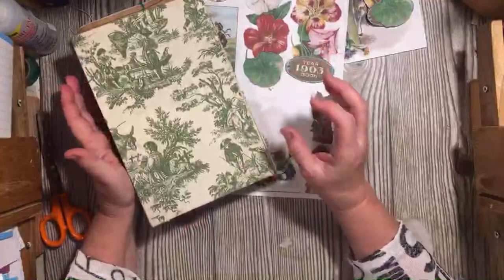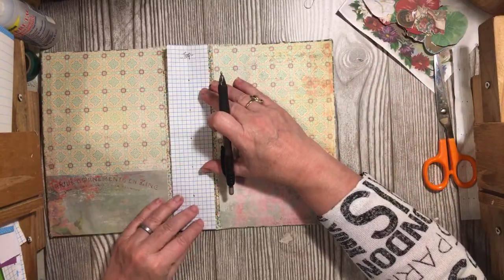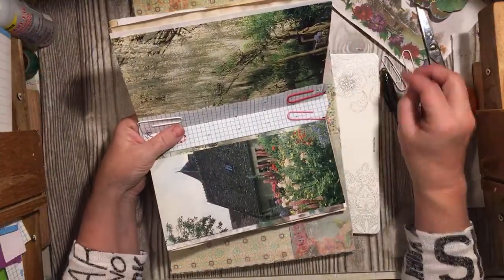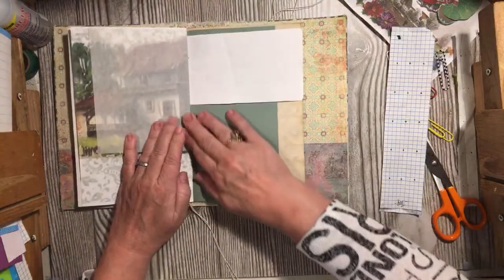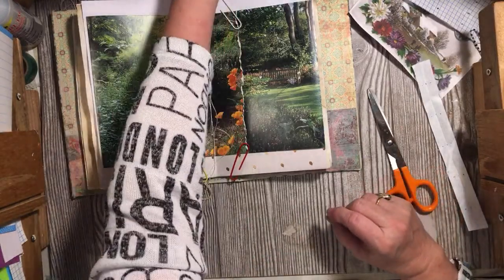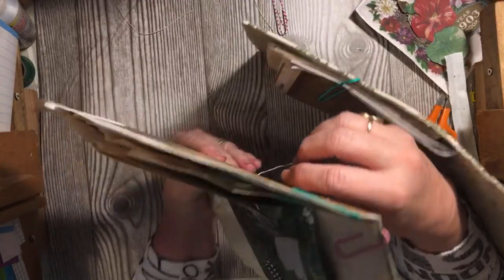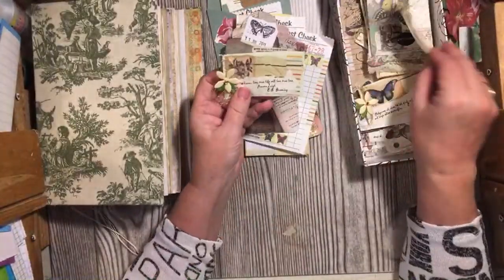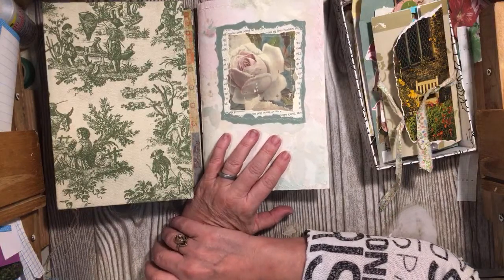Cereal Box - While we are home journal start to done - signatures - binding and more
*julie